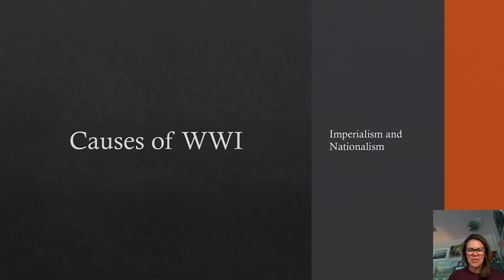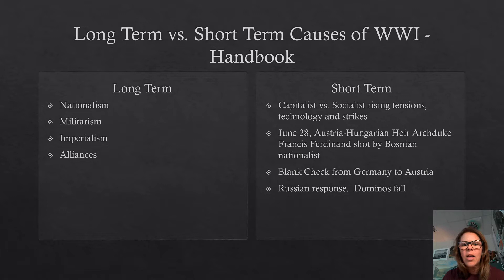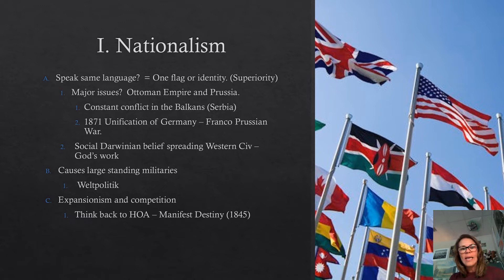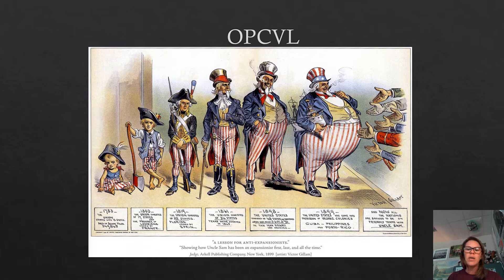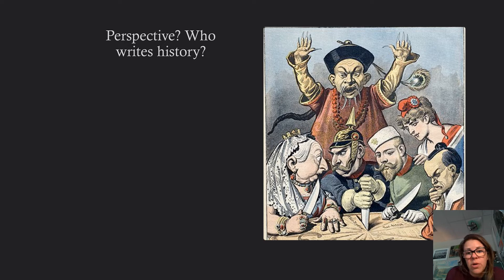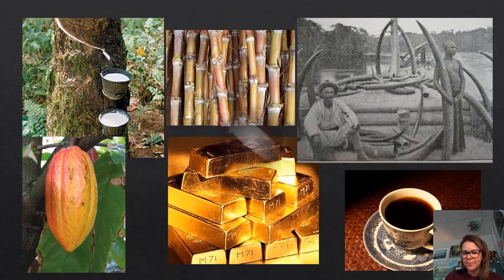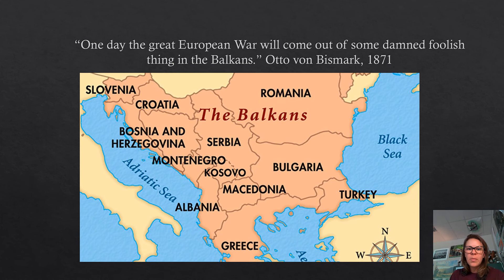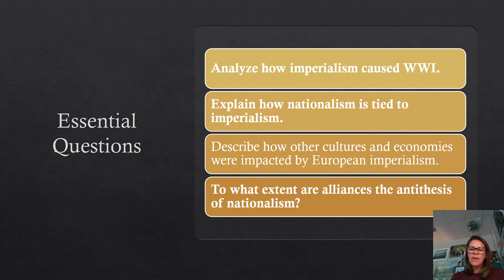Causes of WWI Imperialism and Nationalism Lecture